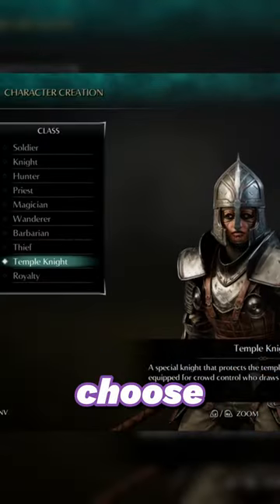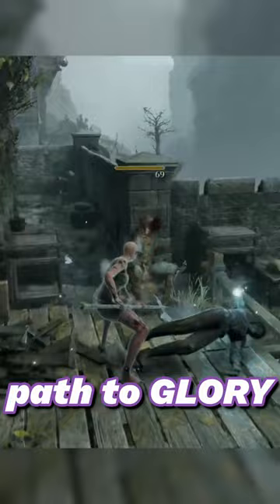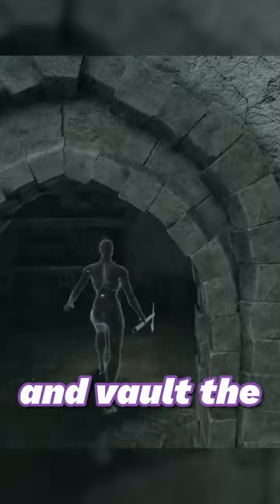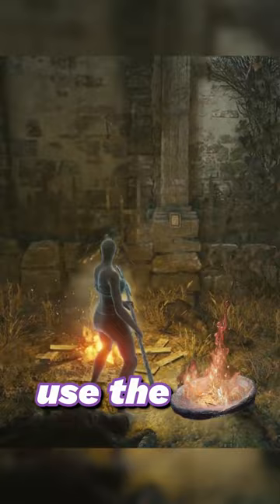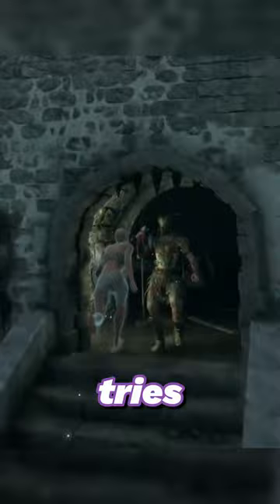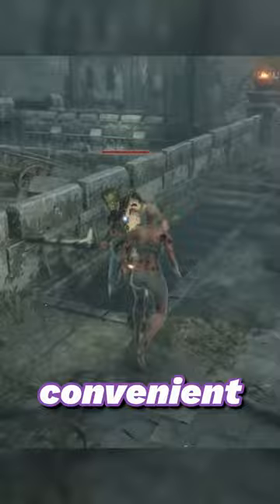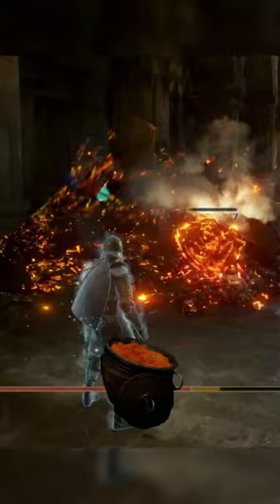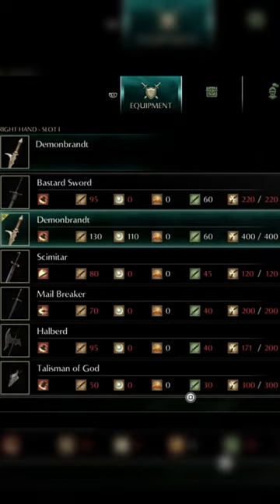How to be OP Early Demon's Souls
An overly simplified guide to becoming overpowered early in the 2020 Demon's Souls remake by BluePoint Games. All in all, it should really only take about an hour to get everything done!